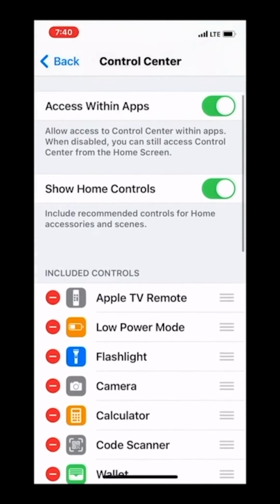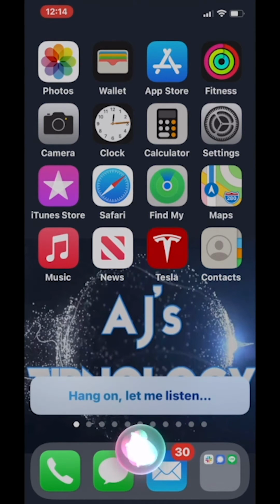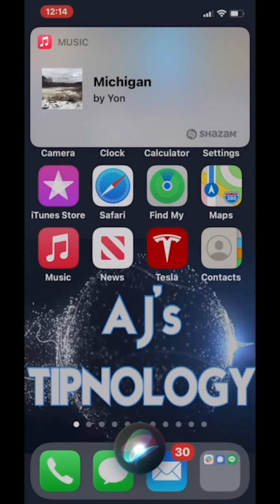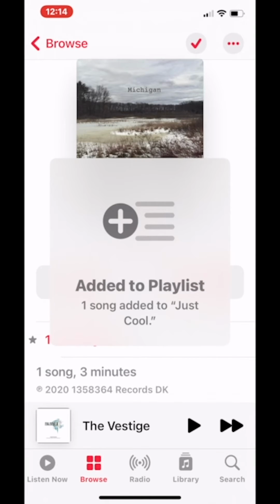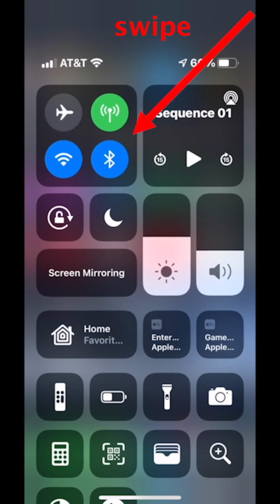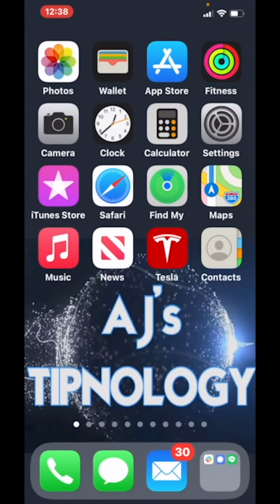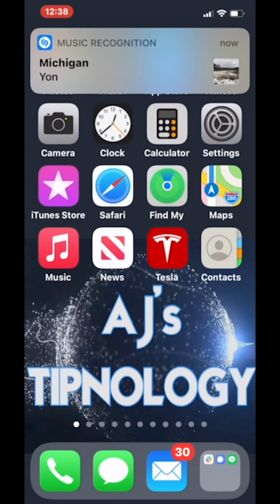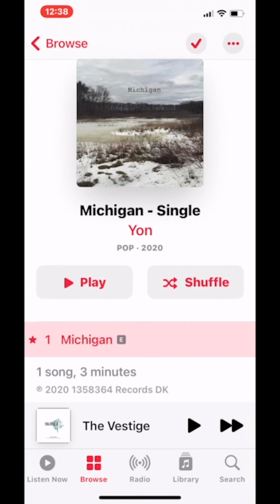iPhone: Using Siri with Shazam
★We also have martial art's & self defense channel called "Chief Defense Officer"

↓This is my friend channel, and we trained Krav Maga together.

Krav Maga is a military self-defense and fighting system developed for the Israel Defense Forces and Israeli security forces derived from a combination of techniques sourced from Boxing, Wrestling, Judo, Aikido, and many other martial arts.